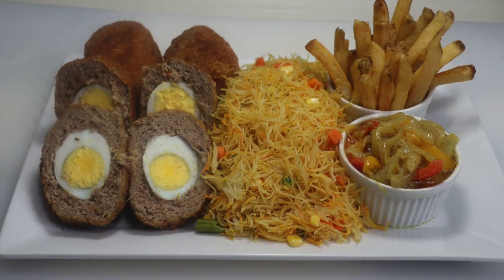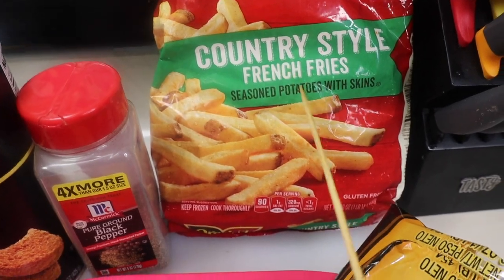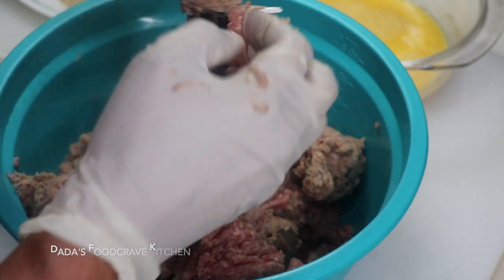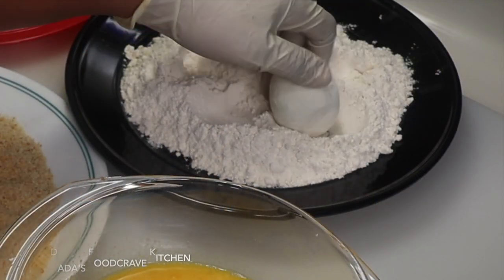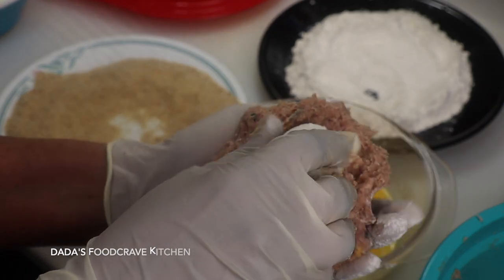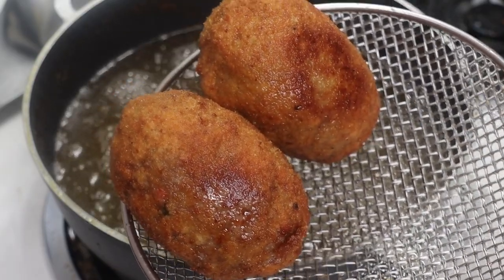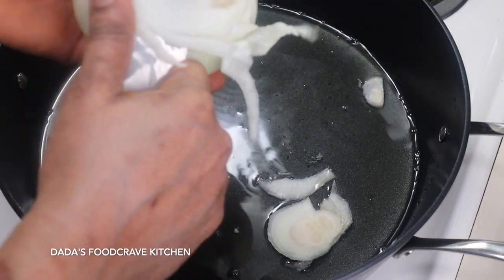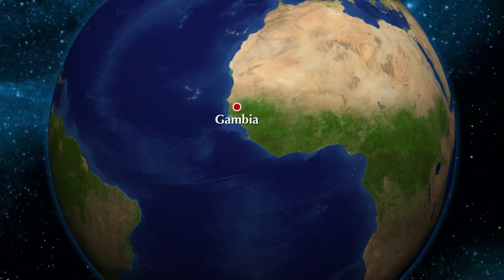How To Make The Best Scotch Eggs & More | Ramadan Recipe | Dada's FoodCrave Kitchen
Hello everyone! welcome to mychannel! In this video i will be showing youhow to make the best and tastiest scotch eggs recipeand extra bonus recipe on the side.

In the recipe all  the ingredients you need are:

 Ground Turkey, Ground beef or Ground chicken
Black pepper
Fresh Parsley or Dry parsley flakes
Fresh Garlic or Garlic powder
Habanero peppers optional
Fresh Onions
Onions
Seasoning cubes
Salt
Oil
Frozen vegetables /optional
Lemon pepper  or fresh lemon
Flour
Breadcrumbs
Eggs depends on how much you making
Cracked raw eggs for egg wash
Vermicelli noodles/ optional
Fresh cut potatoes or frozen/optional
Mustard

You can enjoy this dish with your favorite salad  or as is.  Follow the recipe step by step and you will be on your way in making yourself a delicious Scotch eggs.

I hope you enjoyed this video,  i will see you in my next video.